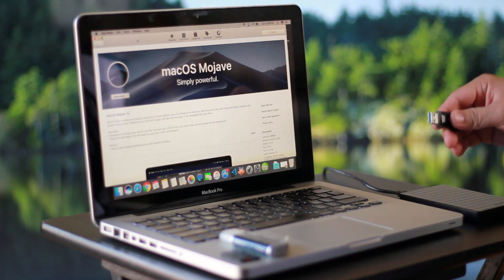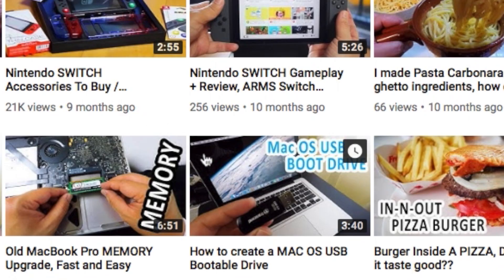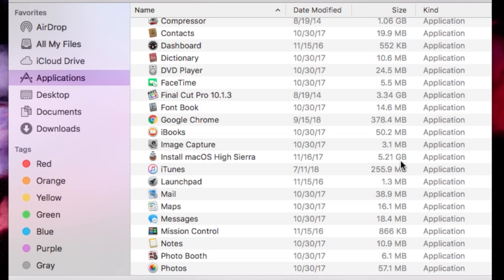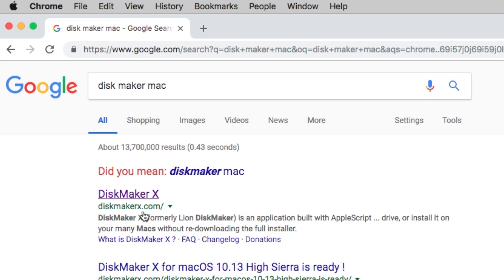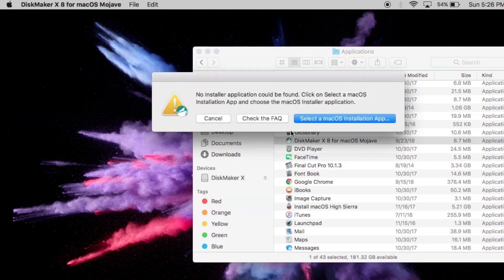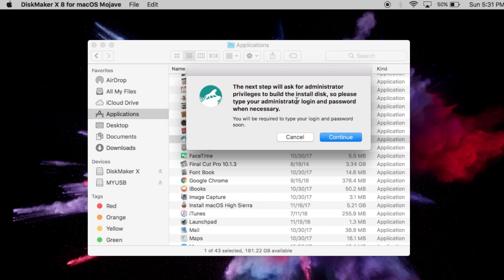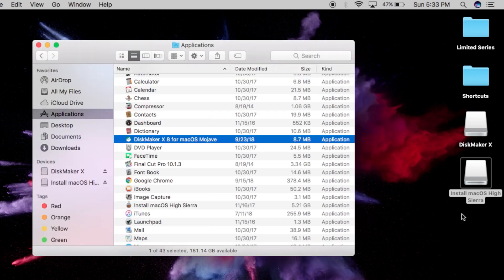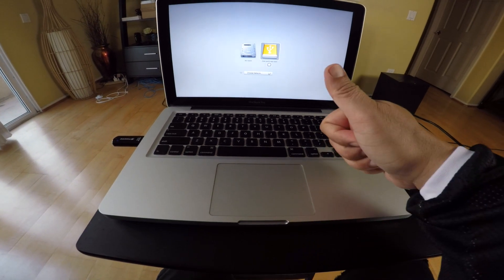How to create a MOJAVE MAC OS USB BOOT drive or MacOS High Sierra Bootable USB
How to make a bootable USB drive for the new macOS Mojave, macOS High Sierra, or any of your favorite macOS operating system.

This is a super easy way to create a macOS USB Boot stick using Disk Maker X.